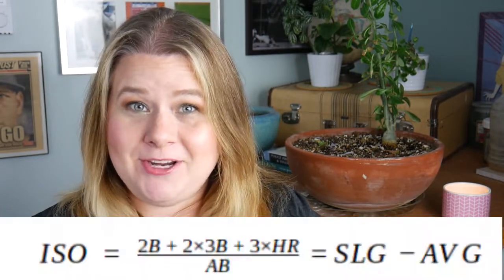ISO, ISOLATED POWER - Baseball Basics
Can you show a player's raw power as a number? Turns out you can. Let's look at ISO, and what it's good for (and what it's less good for).